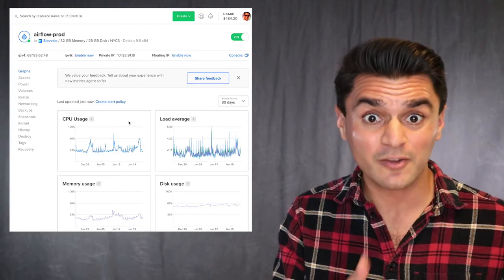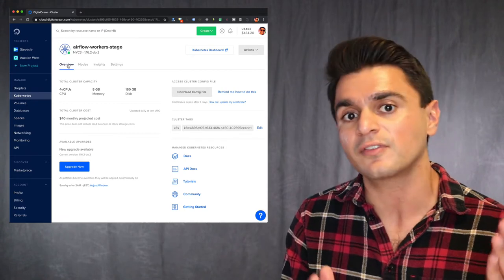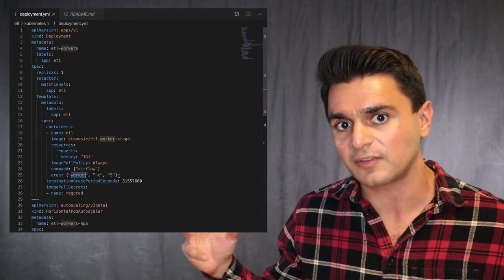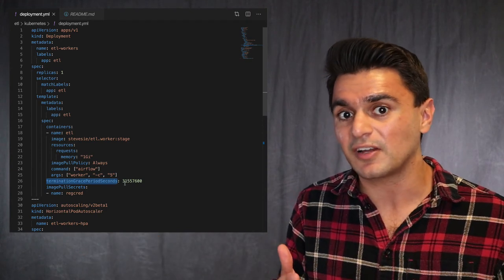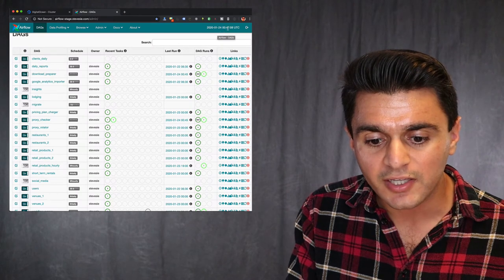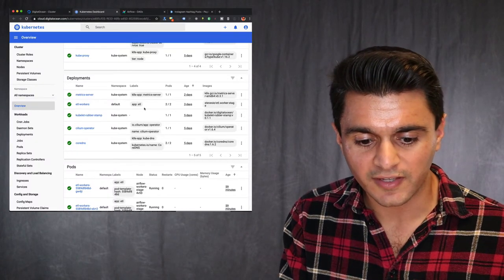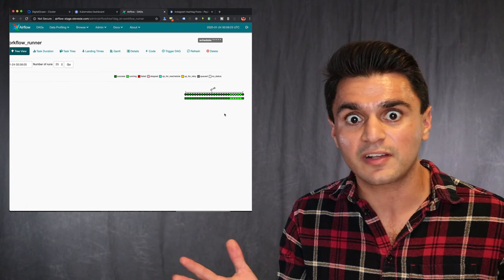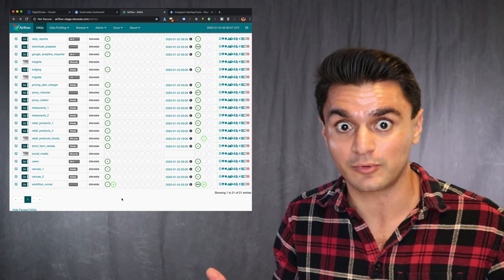📈 More Users = More Servers - Auto Scaling Airflow ETL on Kubernetes (Digital Ocean Managed)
When your website starts getting serious traffic, how do you scale your background workers to accommodate your growing user base?

I'll walk through how to use Digital Ocean's managed Kubernetes Cluster to auto scale Apache Airflow based on how busy your workers get. This will automatically add more Airflow servers when you get busy and remove these additional servers when the load dies down, saving you money.

I'll go through some hands on coding and even give a live demo showing how the auto scaling feature will kick in.

to enable Horizontal Pod Autoscaling.